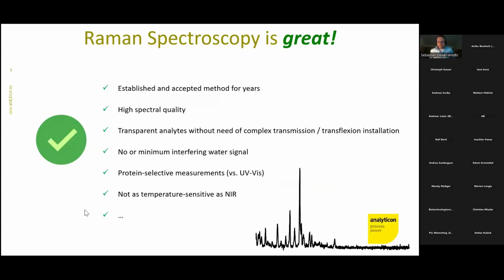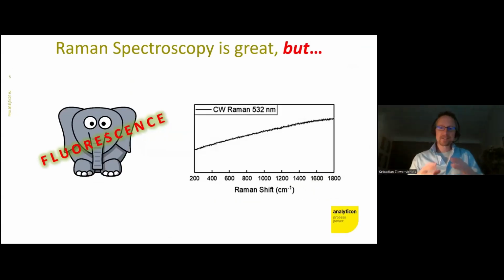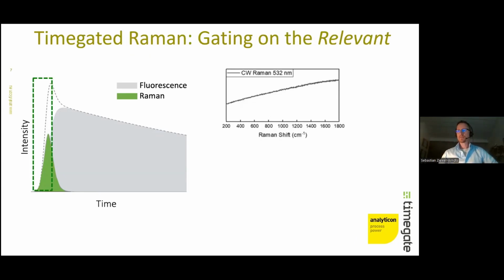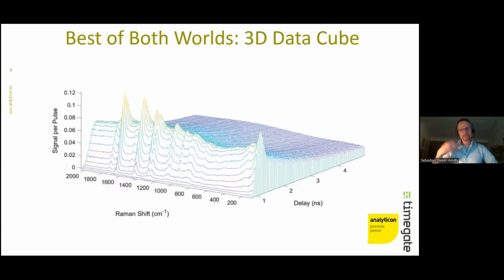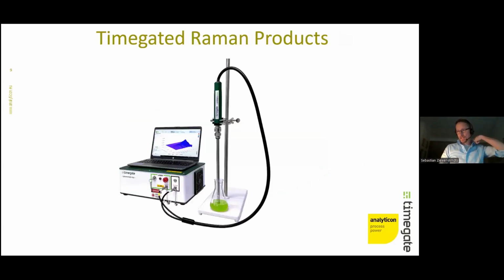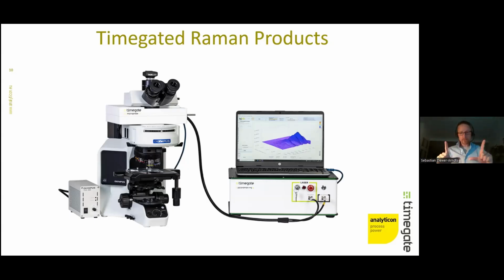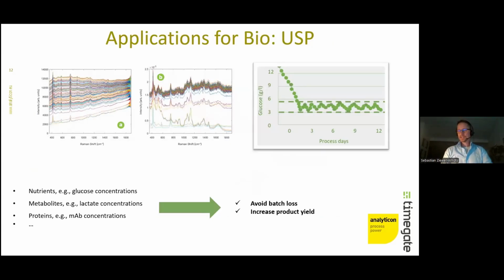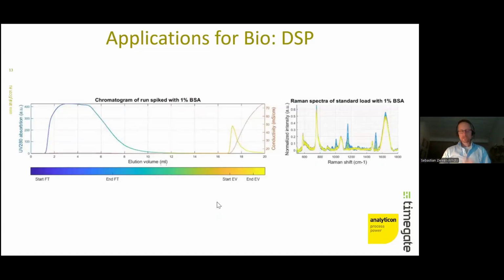Bio-PAT Forum 2025: Pitch analyticon instruments gmbh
Timegated Raman Spectroscopy: Overcoming Fluorescence Hurdles of Biological Samples
Dr. Sebastian Ziewer-Arndts - Head of Pharmaceutical & Chemical Applications & Business Development at analyticon instruments gmbh, Germany